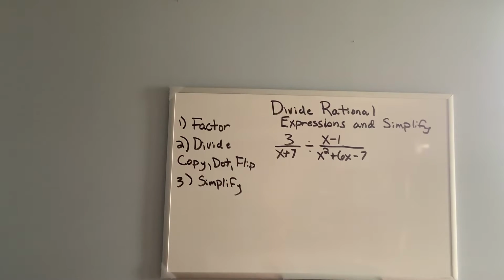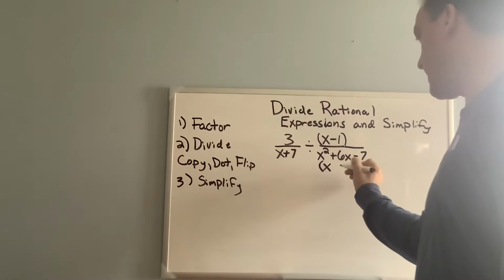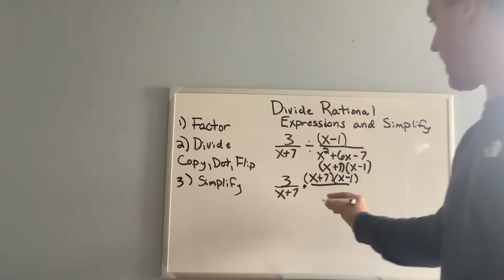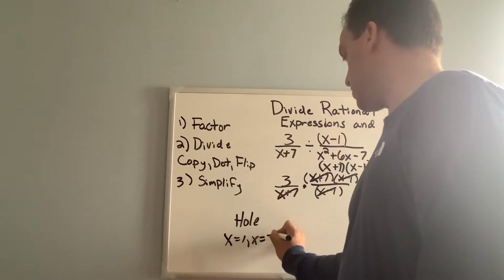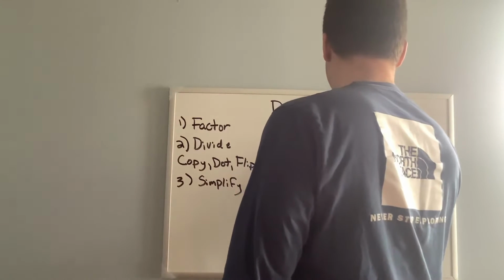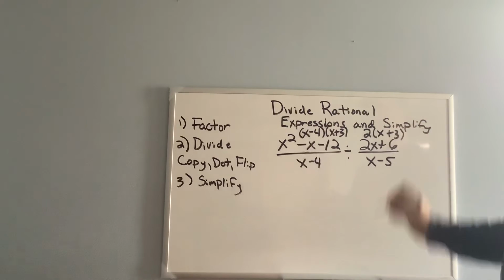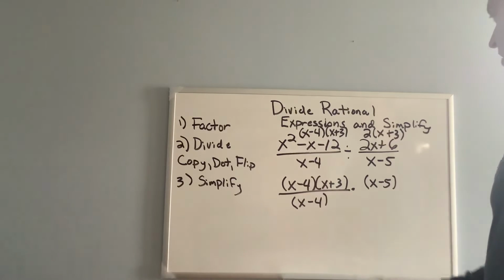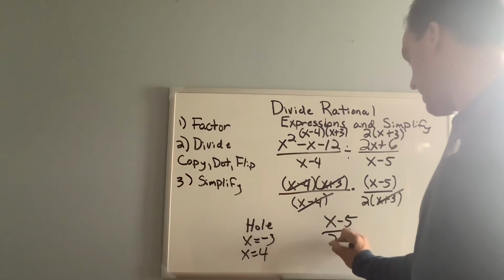Divide Rational Expressions